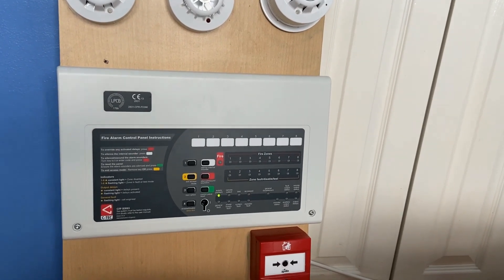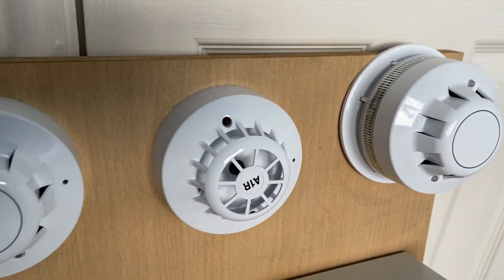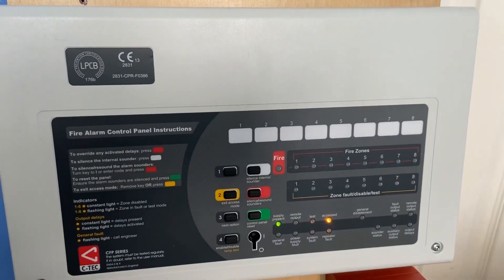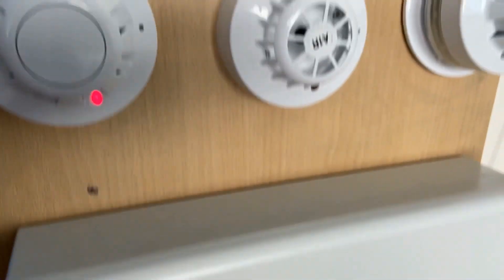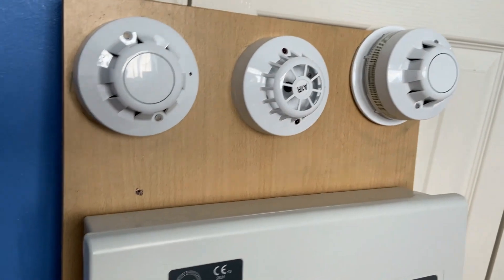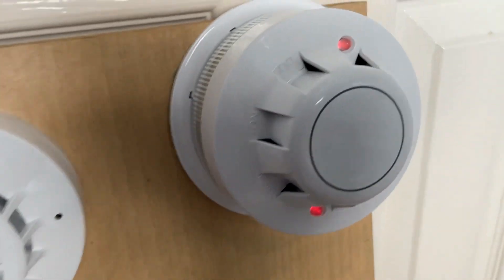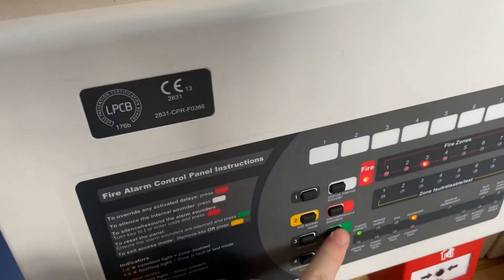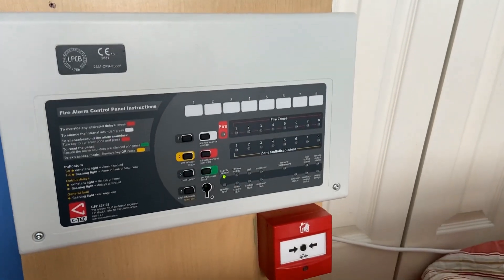Apollo Alarmsense System Test 7 (Demo Board)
Today in System test 7 of the Apollo Alarmsense system. I test all of the detectors in the system.